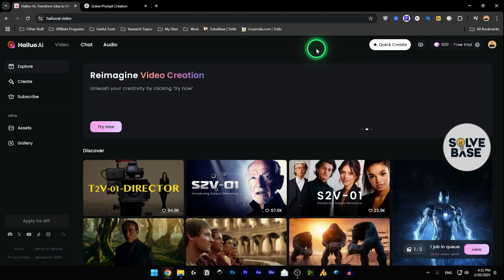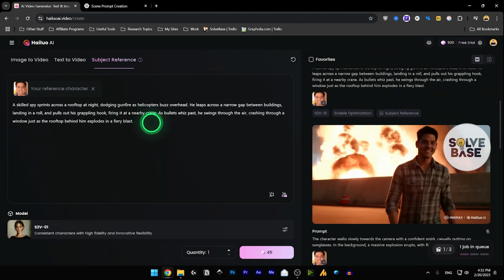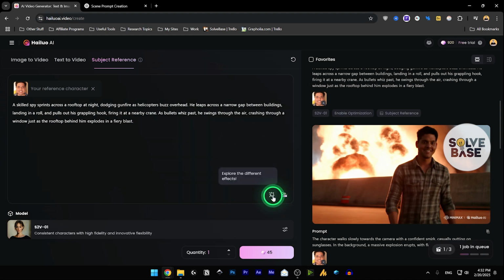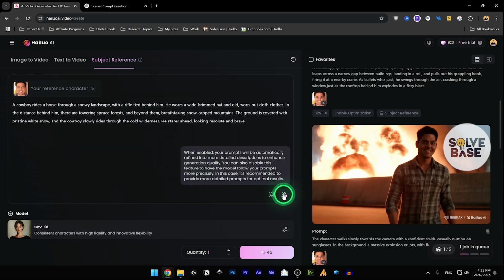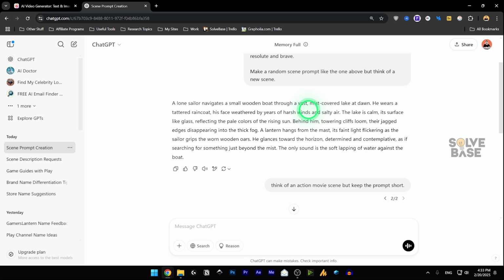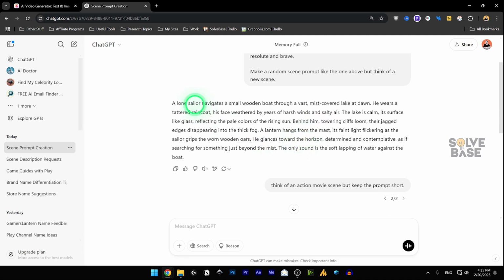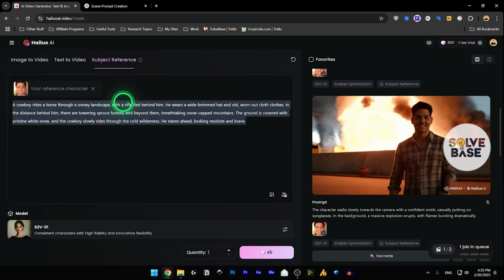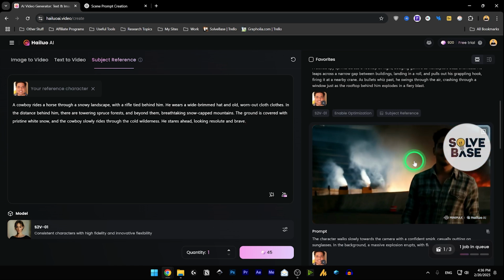How To Use Subject Reference in Hailuo AI | Animate Yourself with AI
In this video, you will learn How To Use Subject Reference in Hailuo AI